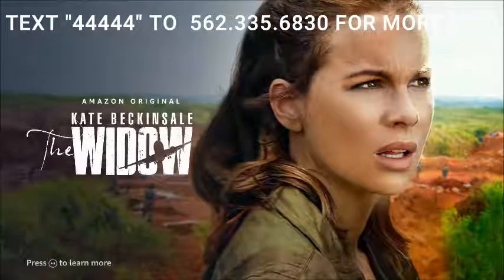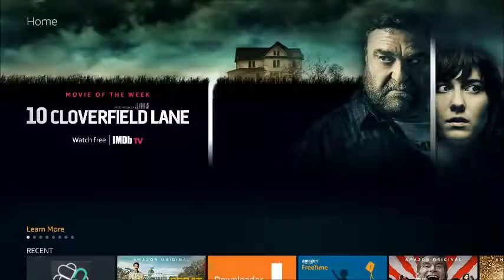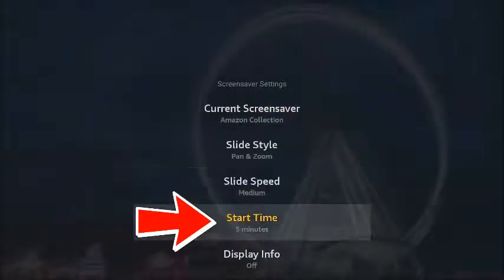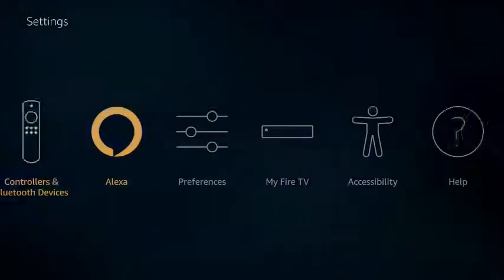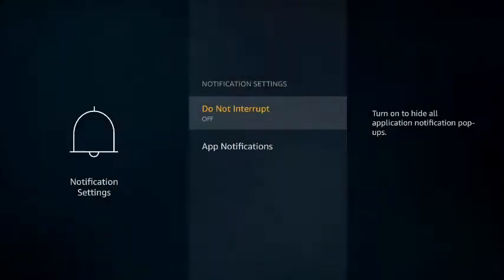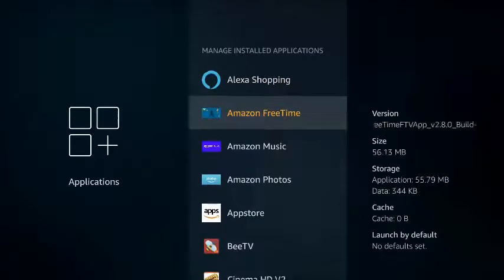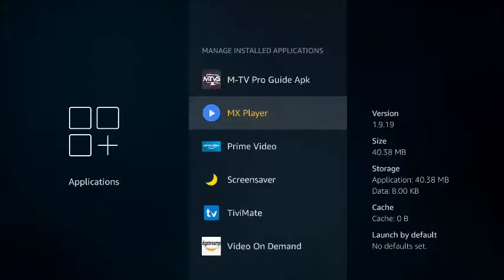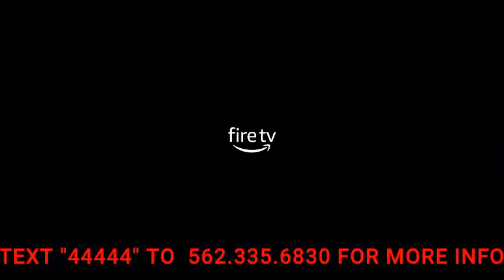HOW TO SPEED UP YOUR FIRESTICK!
ARTICLE ON CABLE BEING 2ND HIGHEST BILL IN YOUR HOUSEHOLD

HOW TO SPEED UP YOUR FIRESTICK! a daunting task. Limited independent information is available and many provider’s claims are not easily verified. We, therefore, decided to do the heavy lifting for you and compiled this review and comparison of the biggest players in the IPTV subscription market. Read our IPTV guide for more information on how to start streaming movies and televisions over the internet.

The IPTV scene is currently a mess with the recent shutdown of XtreamCodes as providers HOW TO SPEED UP YOUR FIRESTICK! panel software. Iconic has successfully migrated to a new platform. For other providers, I cannot vouch so use at your own risk.

Also, a majority of IPTV services are HOW TO SPEED UP YOUR FIRESTICK! provider, which may delay access to the service once payment is done. Closely follow the instruction by the providers to avoid delays.

This also highlights once again why it is so important to use a VPN service and Bitcoin as an IPTV user to protect your privacy. Below is a review of each IPTV HOW TO SPEED UP YOUR FIRESTICK!! perform differently for different users. Make use of trials and see what works best for your setup. Also, be sure to scroll to the bottom to see our recommendation for compatible set-top boxes. You can also check out a recent article I wrote on choosing the best IPTV service for you.

In my quest for finding the HOW TO SPEED UP YOUR FIRESTICK! and up and coming providers to find what everyone is looking for: A reliable and affordable IPTV service provider that covers all the bases. Plenty of channels, HD streaming quality, minimal buffering, and an EPG that covers at least the mainstream channels

SUGGESTED GOOGLE ARTICLES

Best IPTV Service Providers Review (April 2020 ... - IPTV Insideriptvinsider.com › best-iptv-service-providers
Apr 18, 2020 - The Best IPTV Providers for Android TV, MAG, Roku, Kodi and Fire TV.

Best IPTV Service Providers for FireStick /Android TV/PC [2020] › best-iptv-service
Apr 11, 2020 - You are here: Home / IPTV / Best IPTV Services (April 2020) ... ExpressVPN also has a special deal where you can get 3 months free and save 49% on annual plan. ... That's a big plus I would say. ... From time to time, Helix TV also offers a 48-hour, full-access trial for $1 if you are thinking about giving it a ...

Our Picks for Best IPTV Service Providers 2020 | WirelesSHack › best-iptv-service-providers
Mar 12, 2020 - For example, a person who wants sports can buy an IPTV sports ... Being able to test the service first with a free trial is also good to be sure it fits your ... Disney Plus is new for 2020 and has a lot of content with top movies and ...